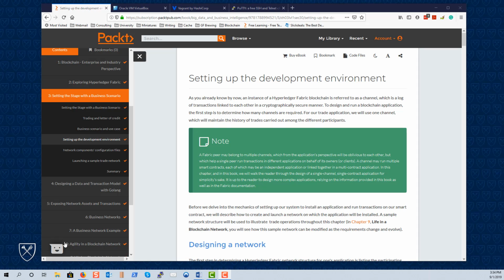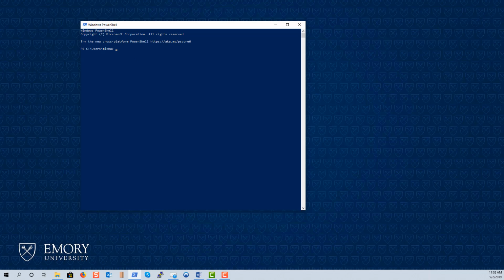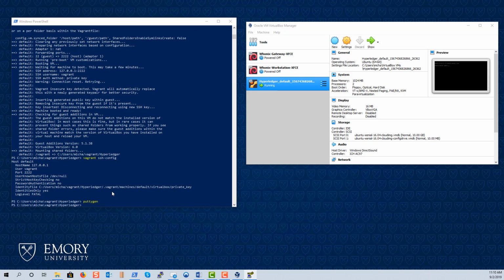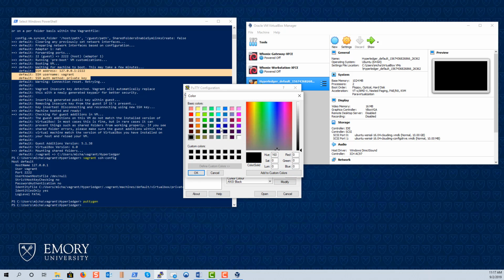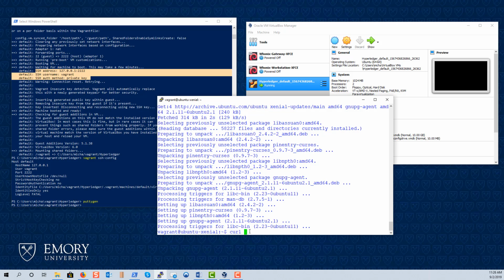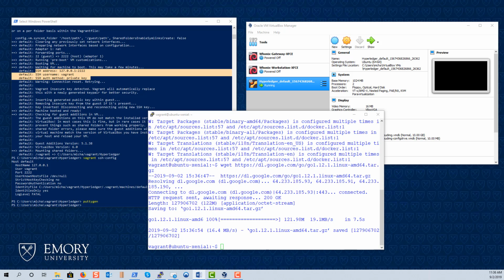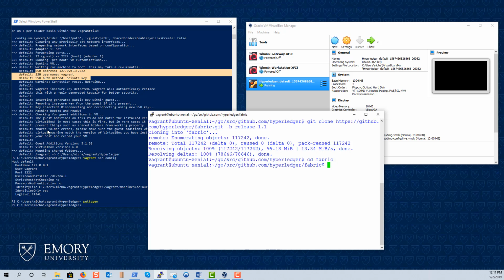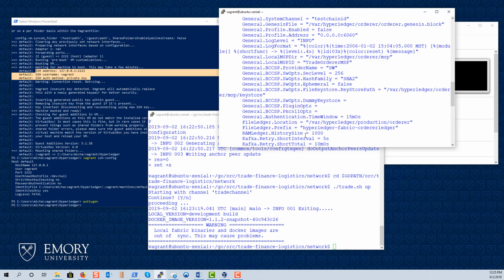Srinivas reddy Lab 01